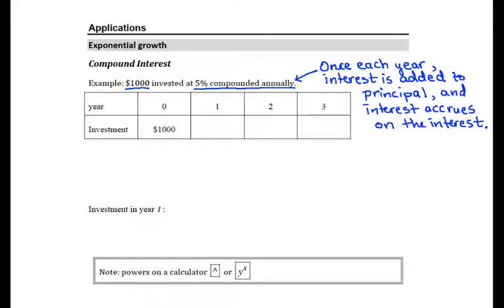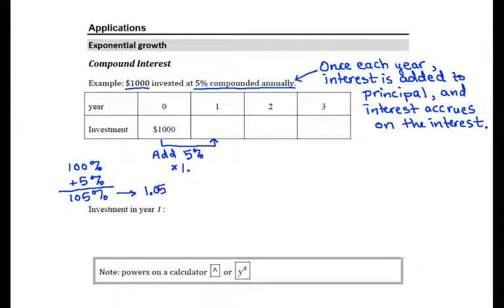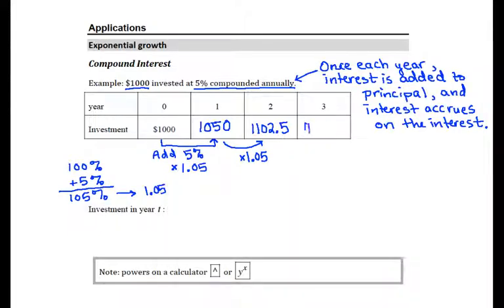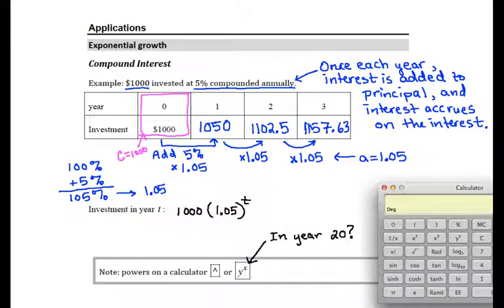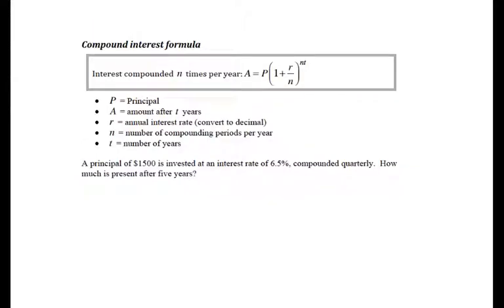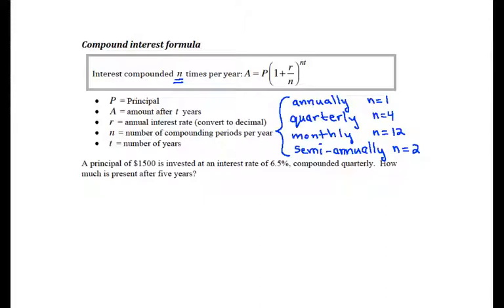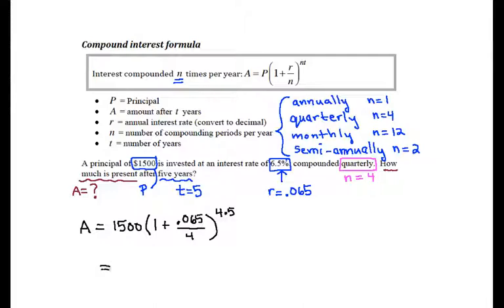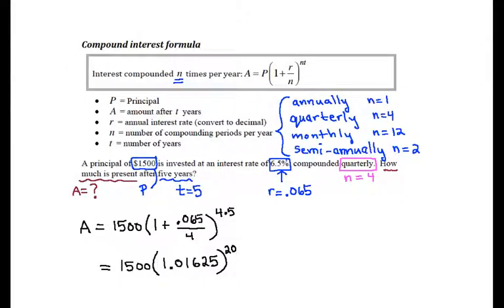Rockswold 5 3 Exponential Functions Compound Interest